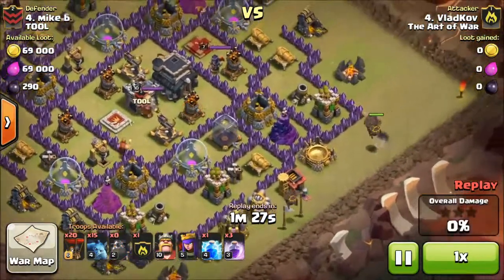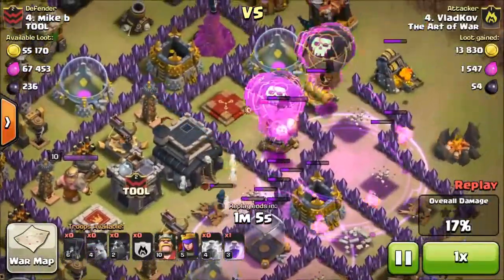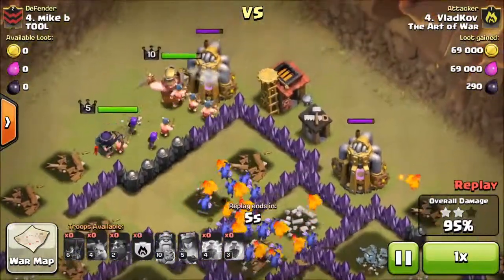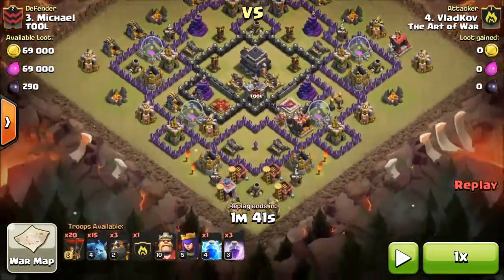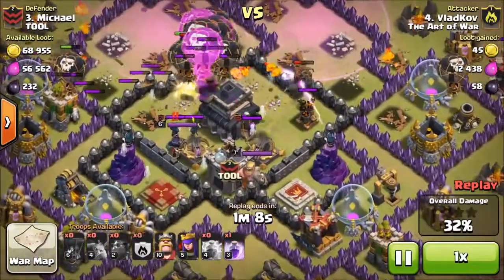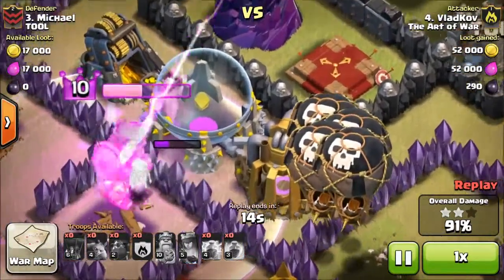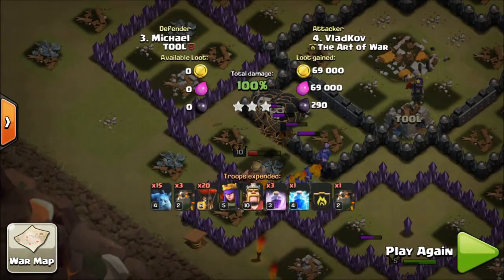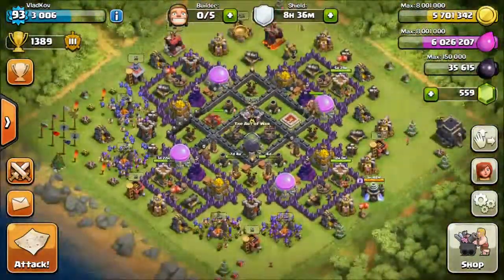CLASH OF CLANS LAVALOONION 3 STAR CLAN!!!*MUST WATCH*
Lavaloonion: Lava Hounds, Balloons, Minions
Lavaloonion raid in CLAN WARS 3 star, clash of clans gameplay!